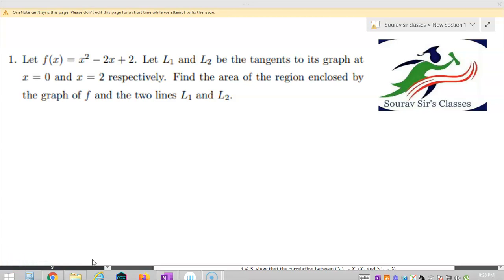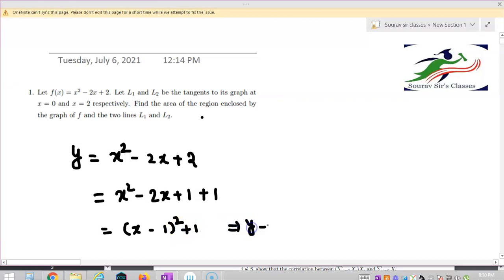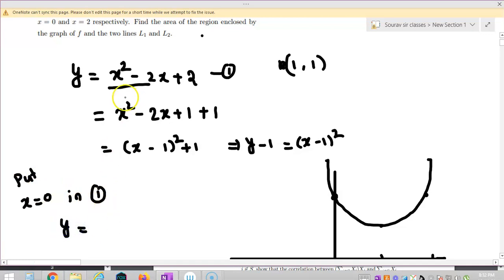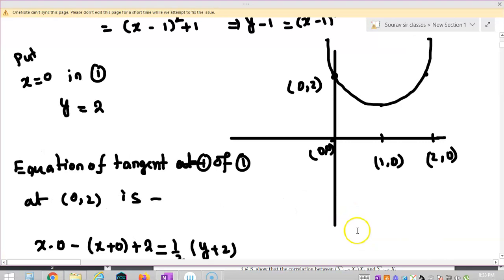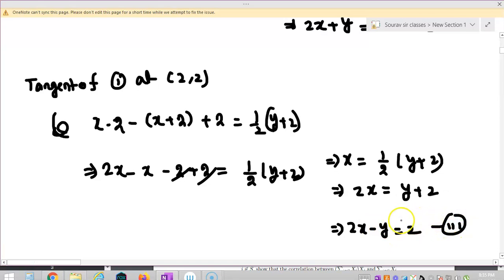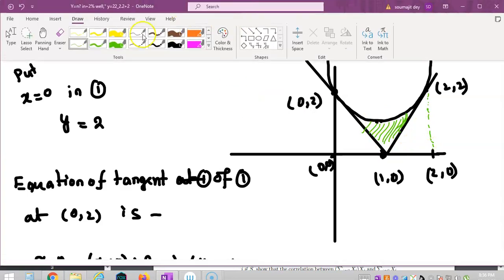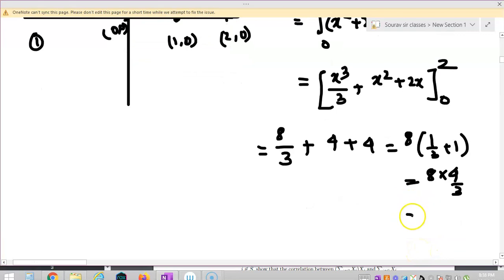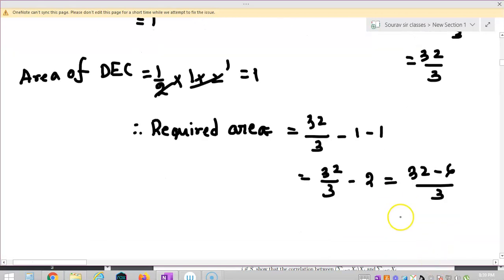ISI M STAT 2020 QUESTION NO 1 solution